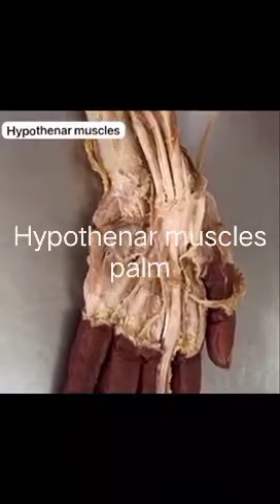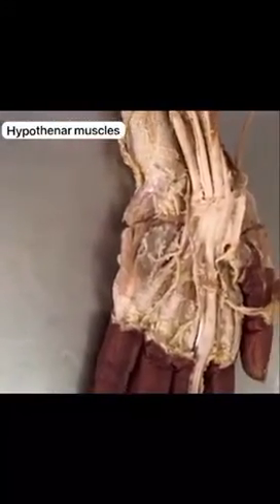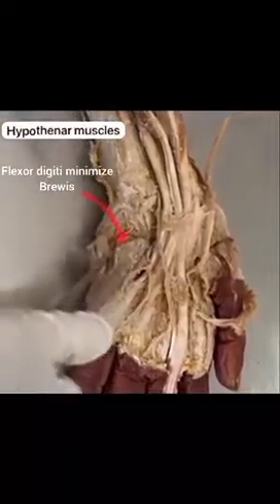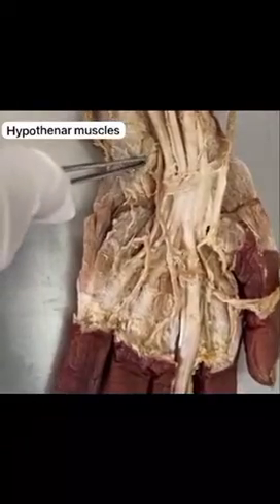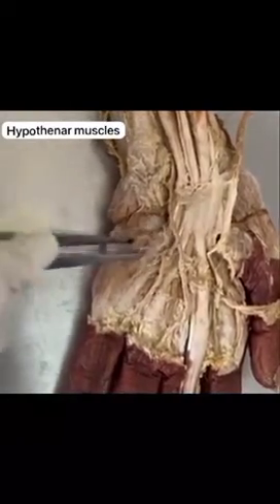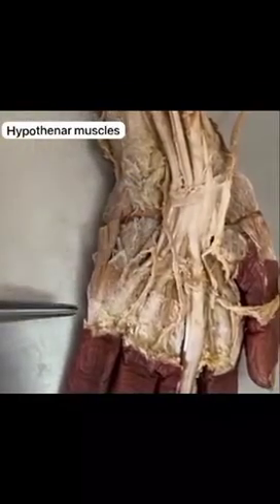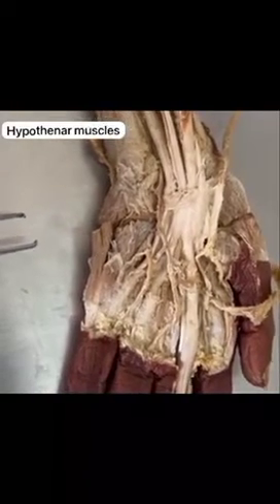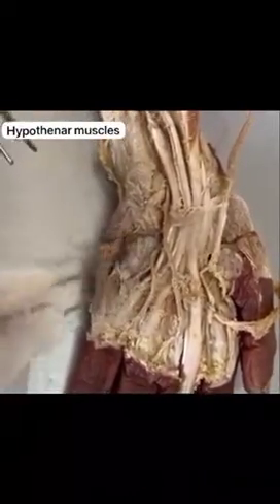Anatomy of muscles of palm.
video shows muscles of palm .all hypothenar muscles with nerve supply is explained .